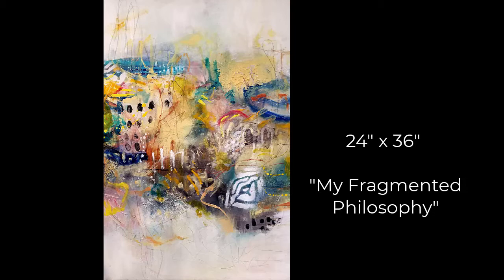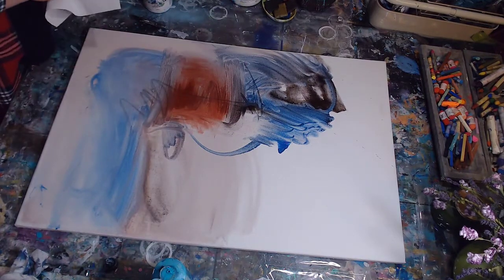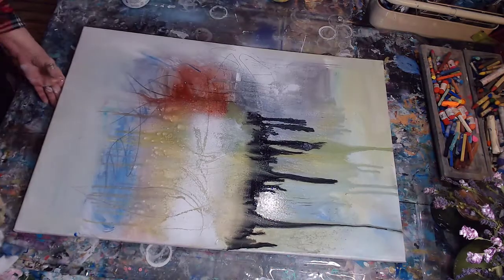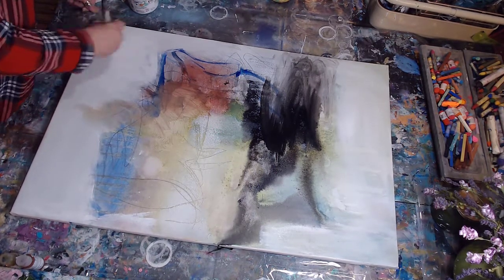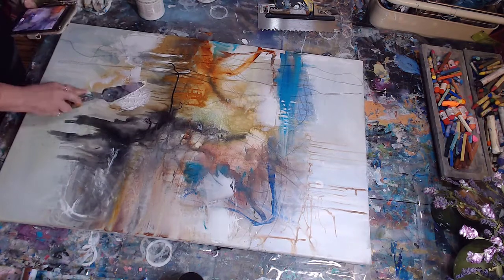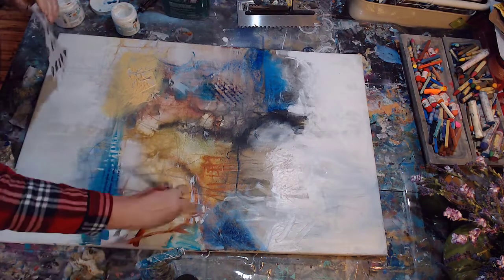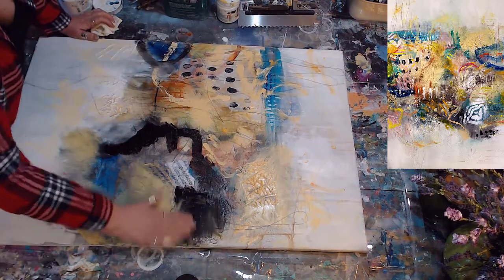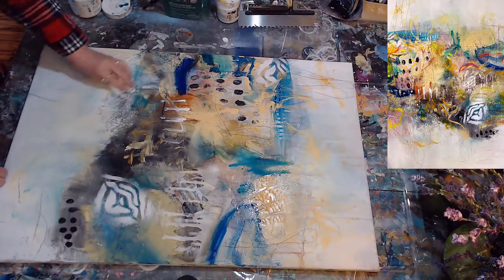Full Abstract Painting. Canvas to End. Using Texture, tools, Mediums, to create Finished Abstract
I created a FULL painting from the blank canvas to a full finished painting. 24" x 36" canvas.  I speed up the process, but provided a FULL voice over explaining my under painting process, my layers, the paint I use and the tools.

I talk to the layering process and my thoughts as I was painting this painting I call "My Fragmented Philosophy"

Here is an idea of what I used.
24” x 36” Canvas
Spray Gesso
Golden’s Fluid Paints
Ultramarine Blue
Titan Buff
Hansa Yellow
Golden’s High Flow
Titanium White
Carbon Black
Golden Tube Paints
Yellow Hues
Burnt Sienna

Tools
Fingers
Grout tool
Graphite
ArtGraf Graphite
Black Grease Pencil
Any tool you like!!

Crackle Paste
Golden Flexible Molding Paste

S T A Y C O N N E C T E D ♡